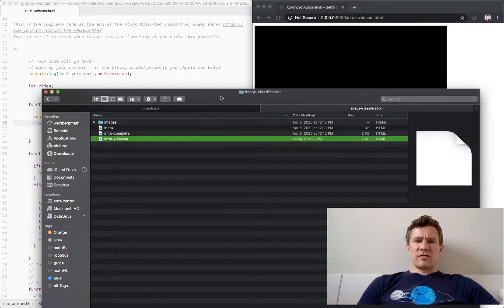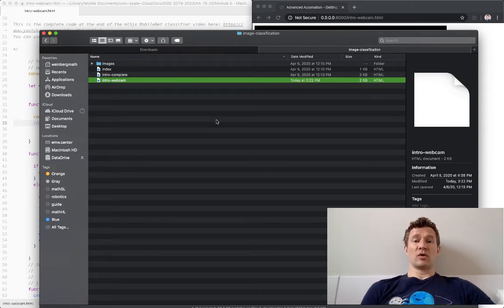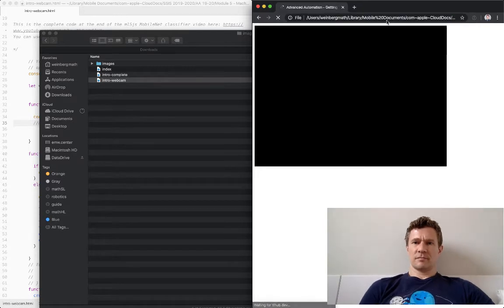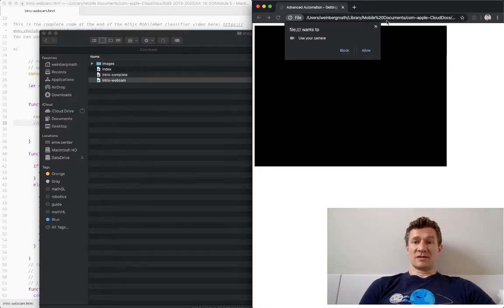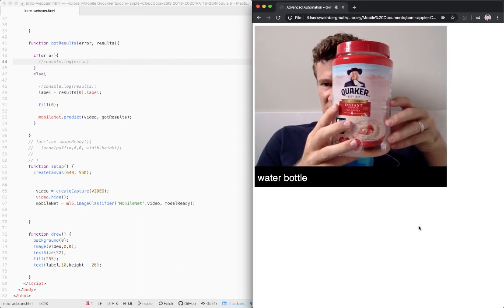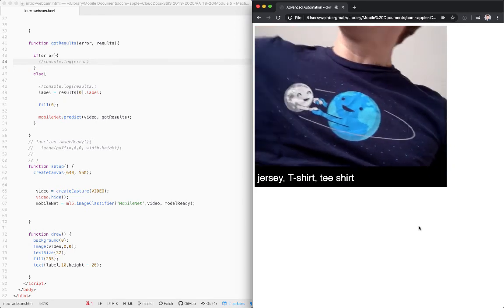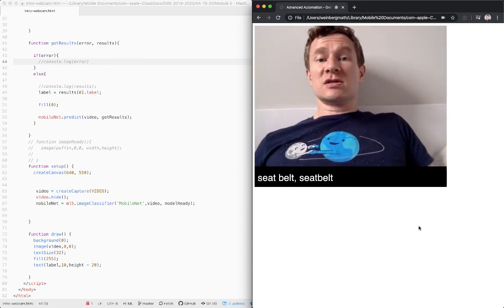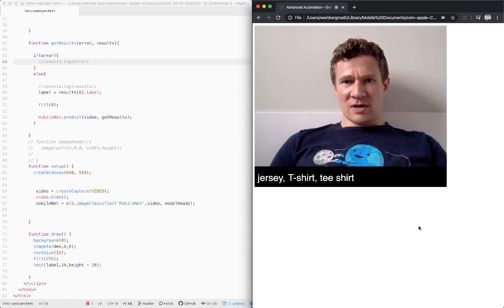Getting Started with ml5js - Webcam classifier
Using the code we worked on last time, I show how to set up to do the next video in Daniel Shiffman's series: a webcam classifier.